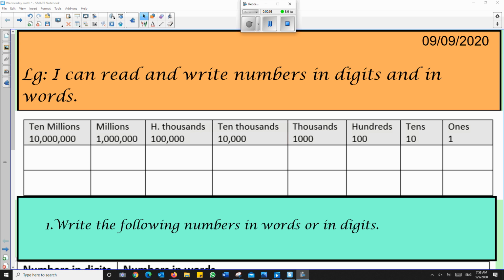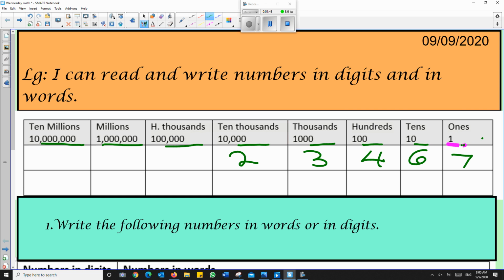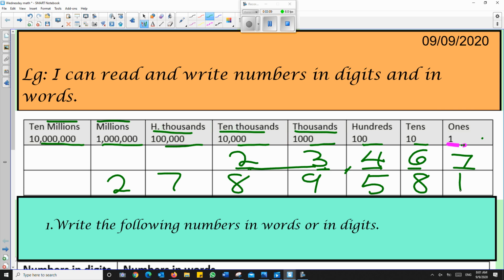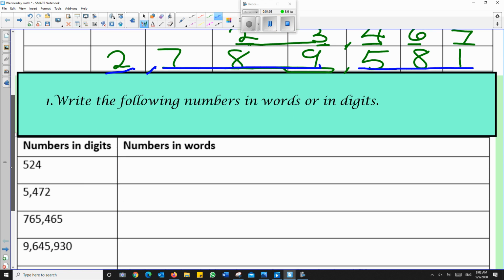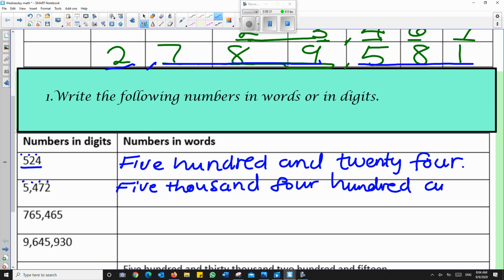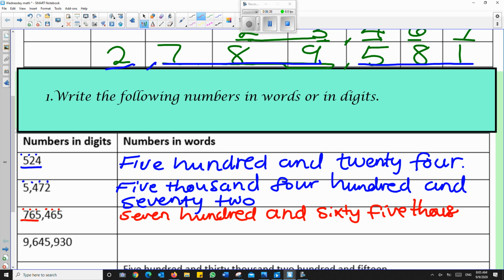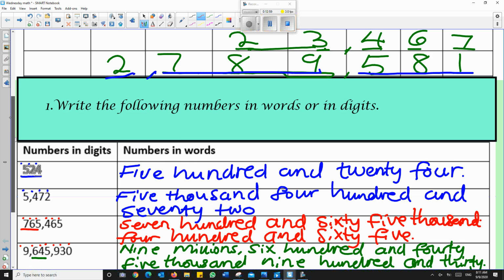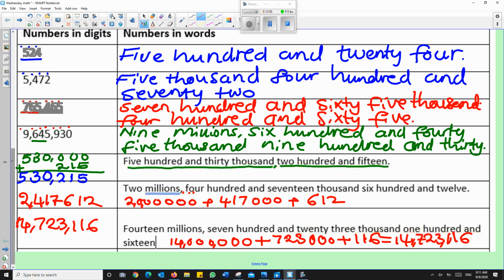I can read and write numbers in digits and in words.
How to write numbers in words and digits.